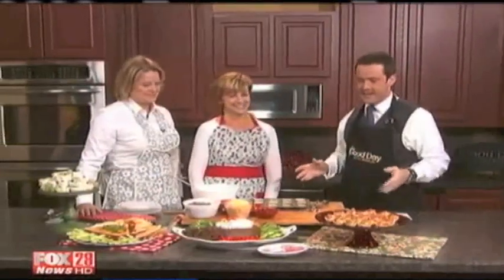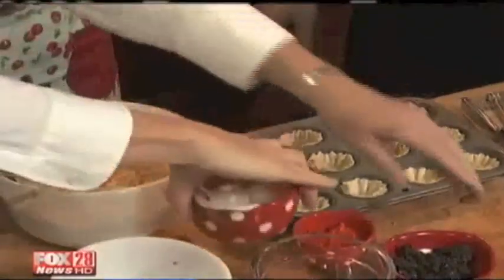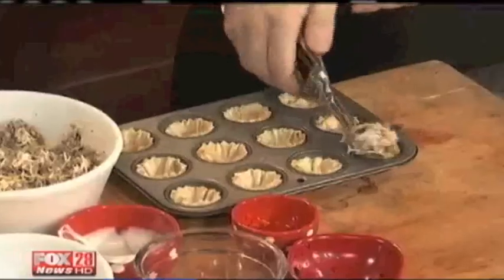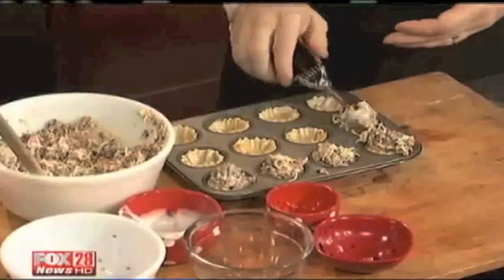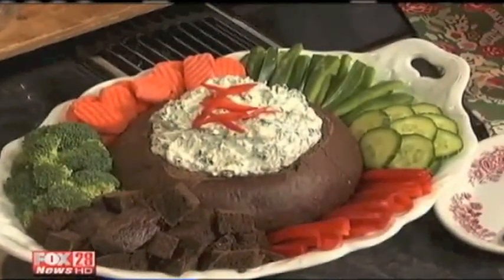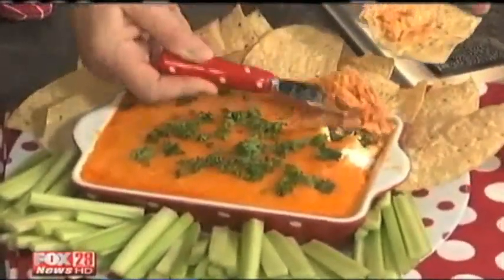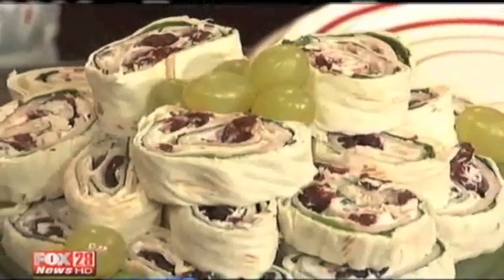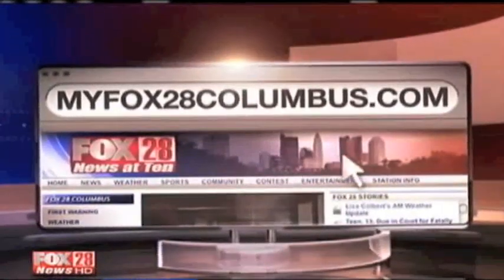Delicious appetizer recipes for any get-together!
Vickie & Jo Ann share 4 of Gooseberry Patch's all-time favorite appetizer recipes with our friends at Fox 28 in Columbus.